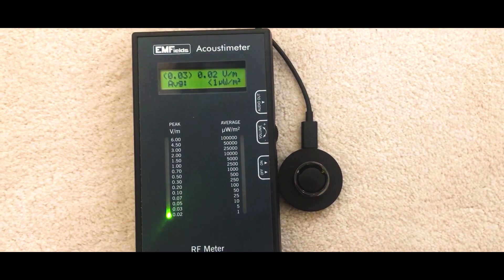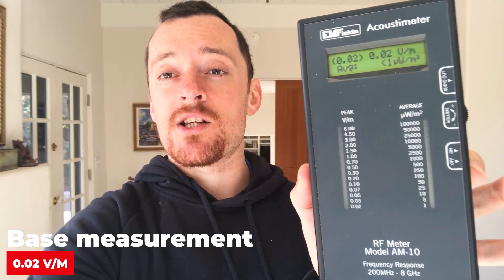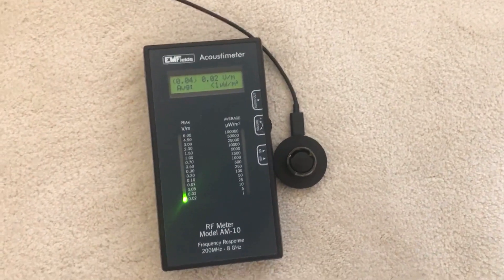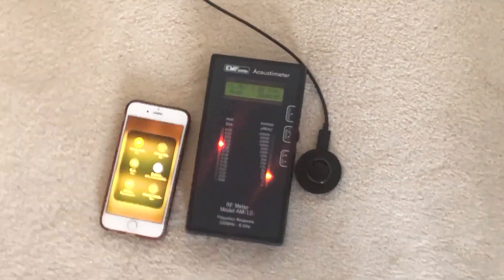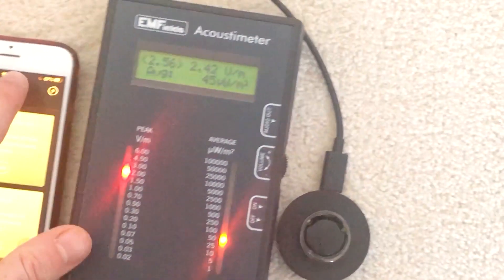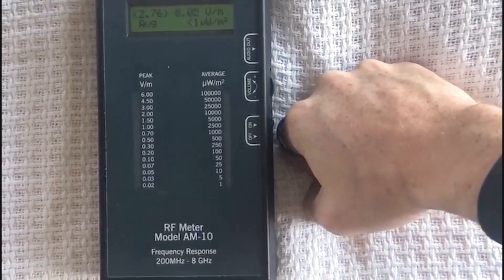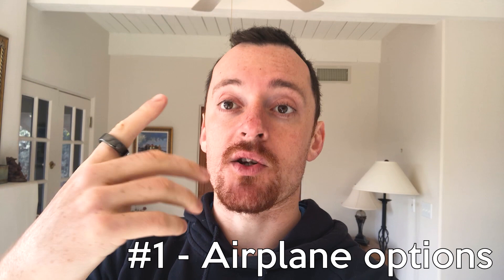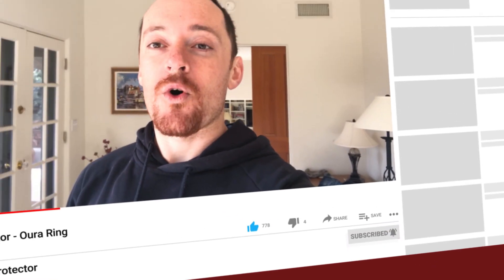Is the Oura Ring EMF-Friendly? Find out in our Oura Ring Wireless Radiation Test.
In this EMF testing video, we'll put the popular Oura Ring health tracking device to the test, so you can decide whether it is EMF safe or not.

Here's what you'll discover in this EMF testing video:
▶ Oura Ring EMF Review: Safe or not safe?
▶ How to use an EMF meter for measuring EMF radiation from wireless devices so you know if they are safe or not
▶ The importance of using airplane mode
▶ Why distance is your friend when it comes to electromagnetic radiation
▶ When to and when NOT to wear wireless devices like the Oura Ring

Here's Atmosure brand store with EMF safety related products: